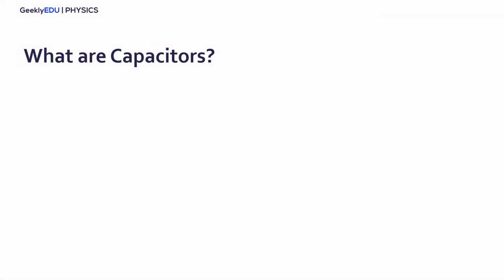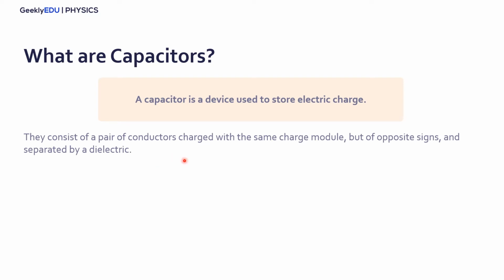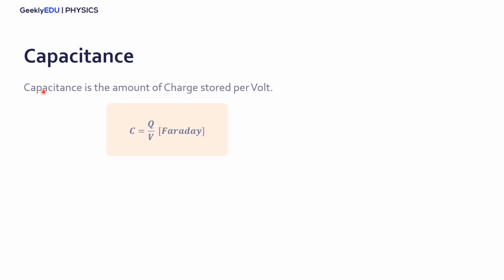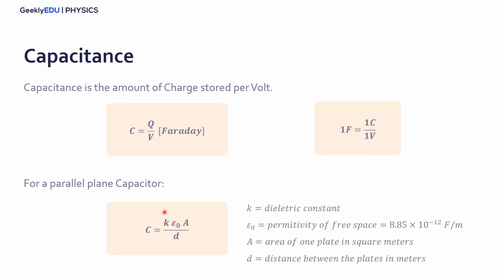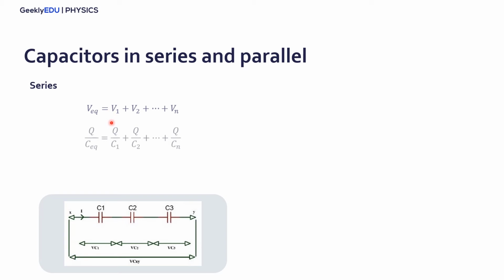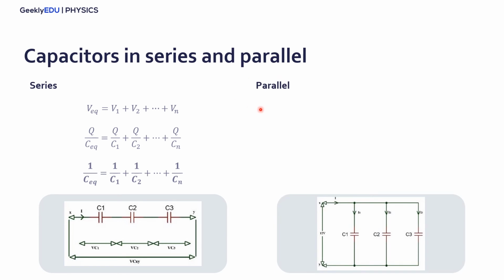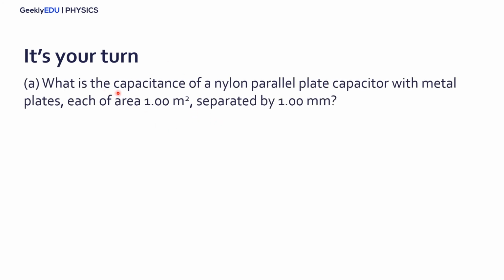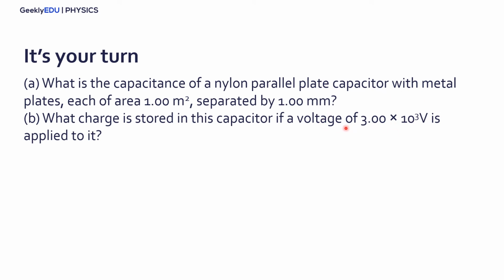Capacitors in Series and Parallel | What it Capacitance?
😎 Stuck on your homework? Basically, a capacitor is a device used to store electric charge. Capacitors are used in almost all electric tools nowadays. Electric circuits consist of a pair of conductors charged with the same charge module but with opposite signs, and separated by dielectric. We’ll talk about different types of capacitors and discuss some examples. Watch the video for more info!

0:00 Introduction
0:21 What are Capacitors?
1:17 Capacitors Examples
1:30 Capacitors in Circuits
1:48 What is Capacitance?
2:07 How to calculate Capacitance?
2:28 What is a Faraday?
2:32 How to calculate Capacitance in a Parallel Plane?
3:18 How to calculate Capacitors in Series?
4:20 Capacitors in Parallel Circuits
5:10 What is the Capacitance of a Nylon Parallel Plate Capacitor?

✔️ Looking for more topics in Physics? Click here for Electromagnetism | Physics II: Electricity and Magnetism series